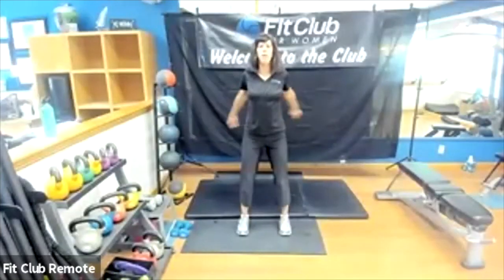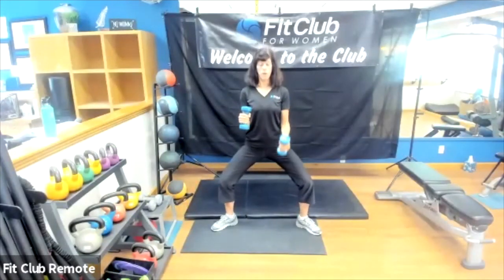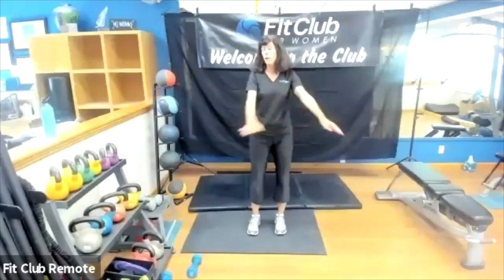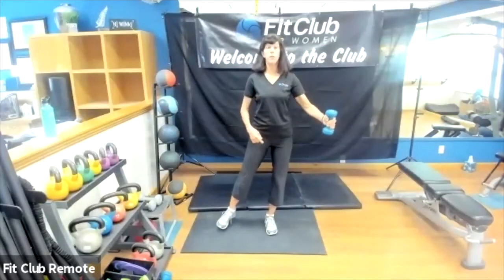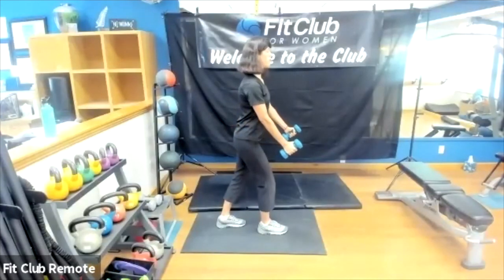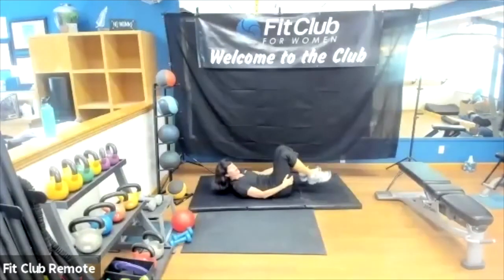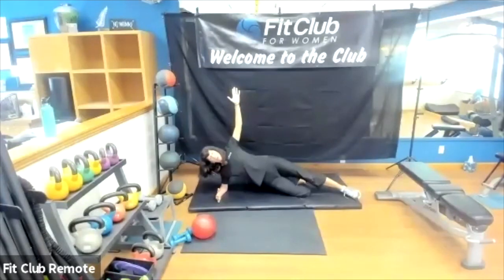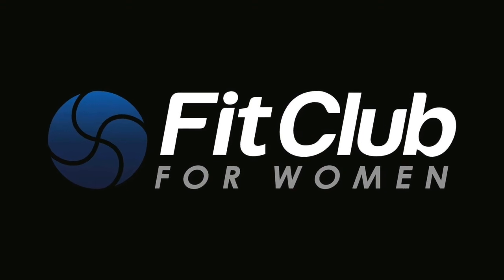Francie Zoom 5/6/2020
Couldn't make the live workout? Not to worry - we recorded it for you!!

Join Coach Francie for a 30 minute full body workout.

You will need:
* light - medium weights
* A ball or pillow
* a mat

We hope you enjoy and we will catch you next time!

Best,
Your Fit Club Family